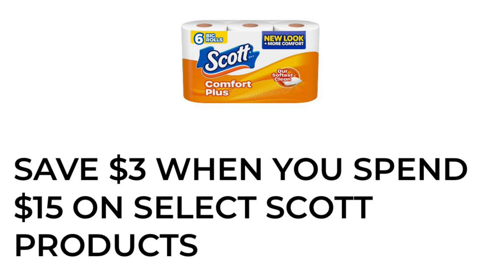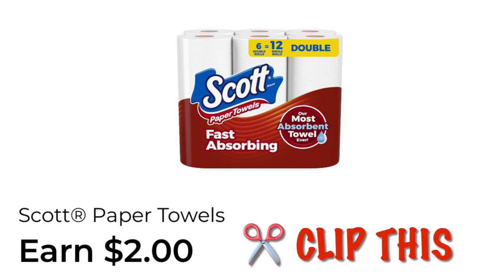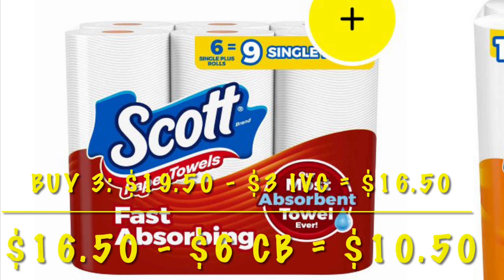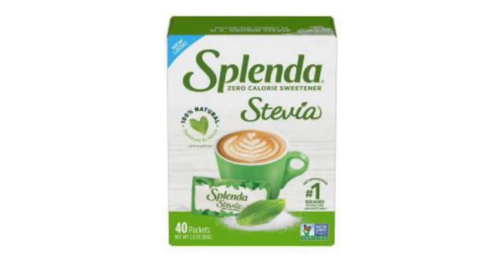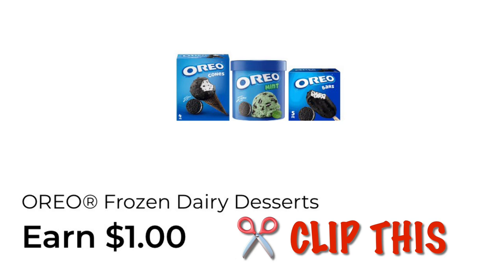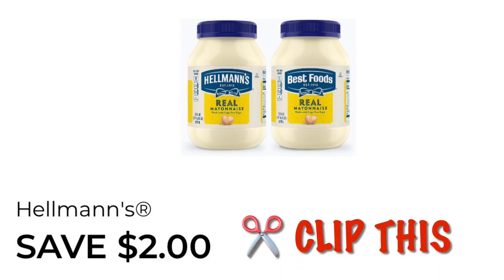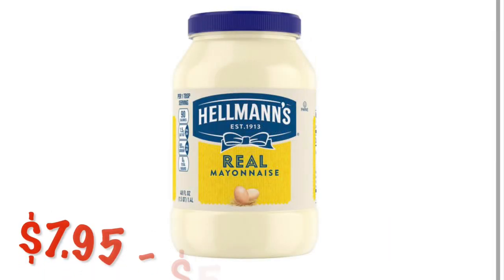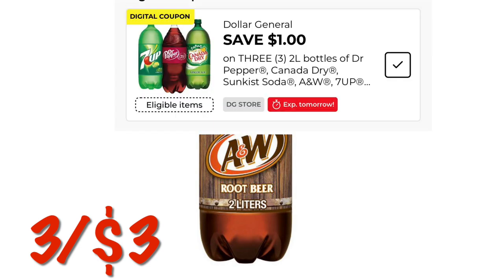Dollar General Saturday Deals‼️18 Rolls Scott Paper Towels $10.50 🤯$1 Splenda Stevia😍dollargeneral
Don’t forget about these awesome deals while you are putting together your $5 off $25 baskets!